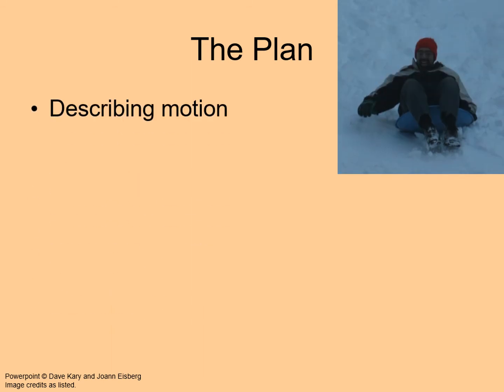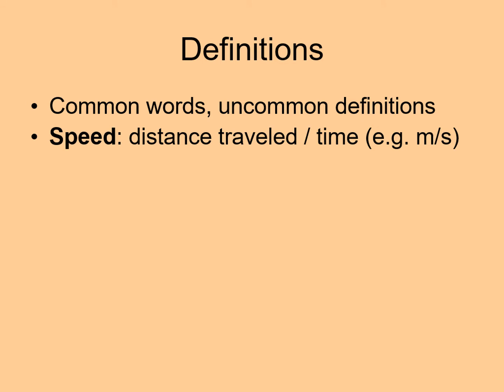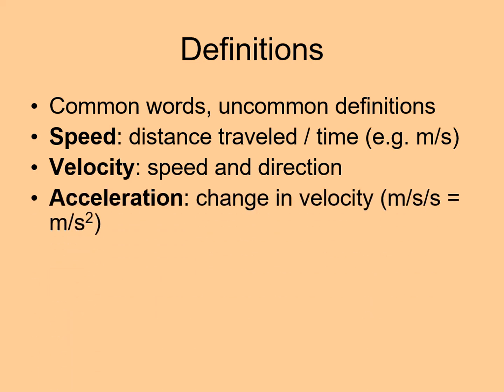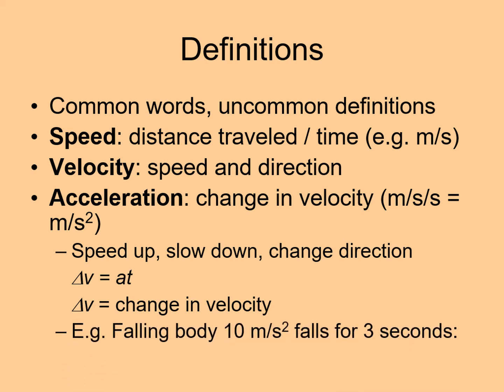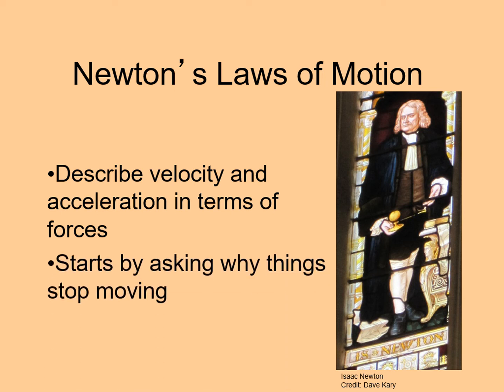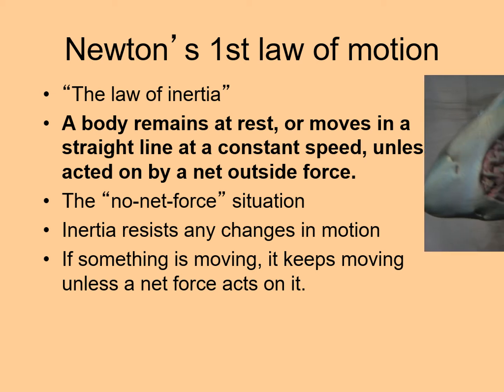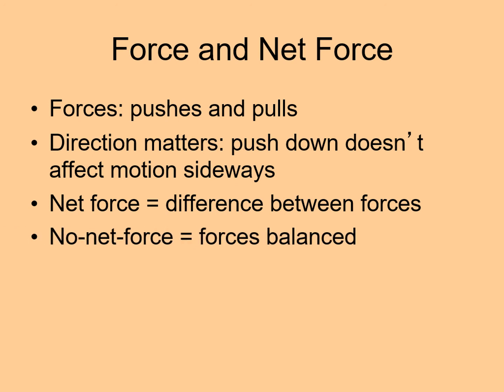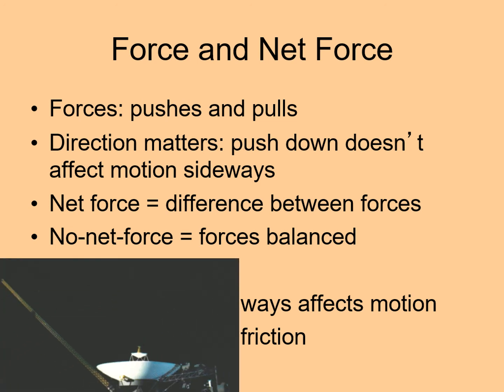Planetary Astronomy Lecture 04a Motion and Energy Part 1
Part 1 of the Motion and Energy lecture from Planetary Astronomy. This lecture focusses on Newton's 1st Law of Motion.